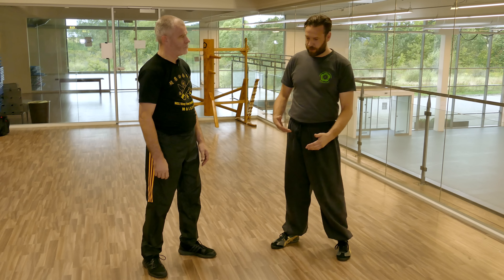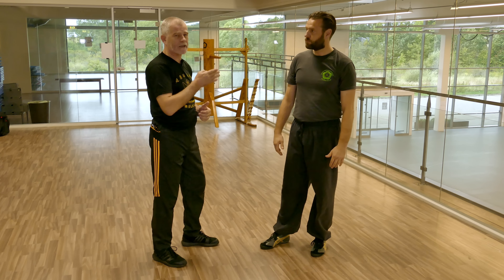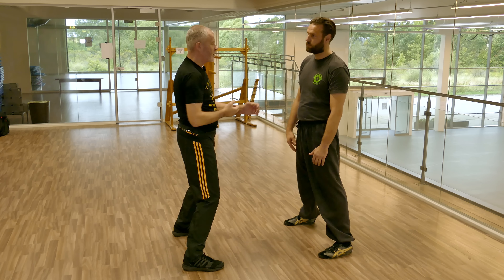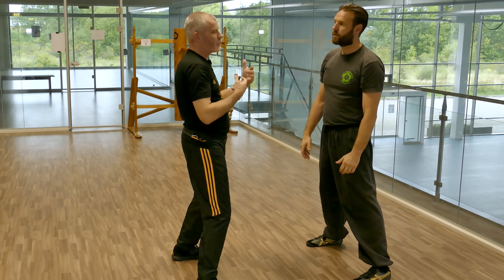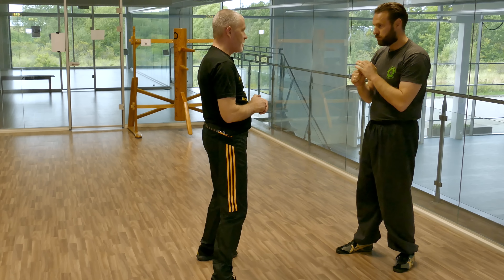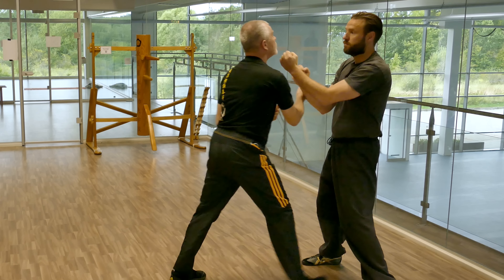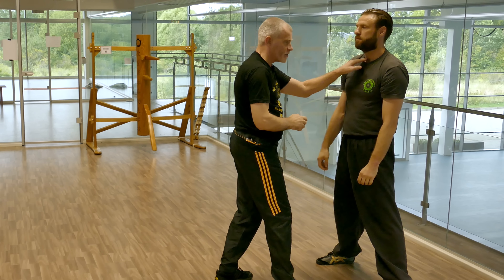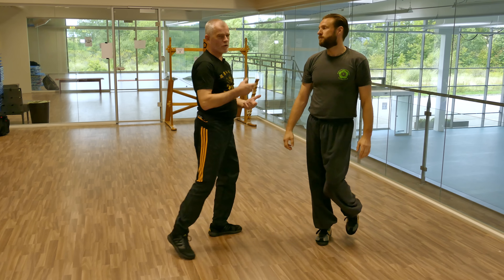SIFU MORTEN IBSEN | #009 | PAAK SAU DRILL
Sifu #‎mortenibsen talks to Sifu David Peterson about the Paak Sau drill. The Ving Tsun system is well-known for its ingenious training drills, of which there are two or three such exercises which typify how Ving Tsun transforms concepts into reality. One of these training methods is the Paak Sau (or “Slapping Hands”) drill.

Produceret af MICHAELSEN.IT